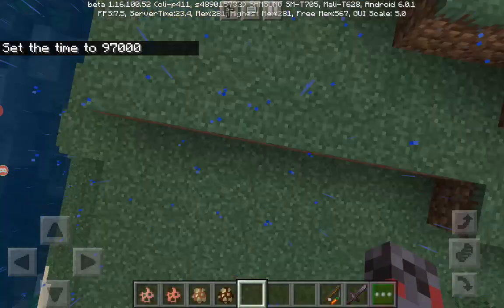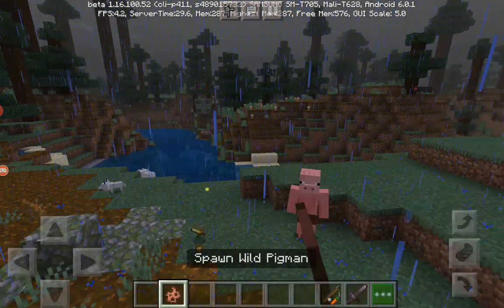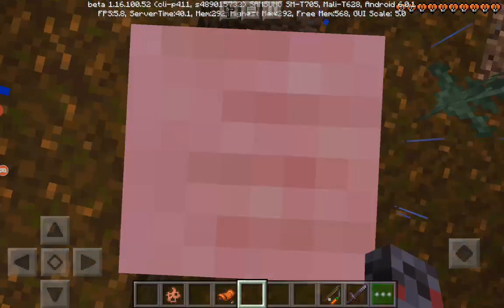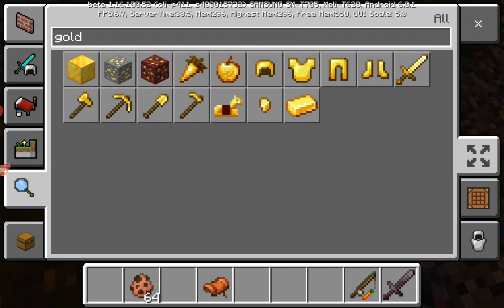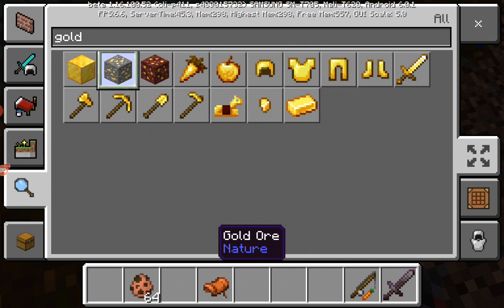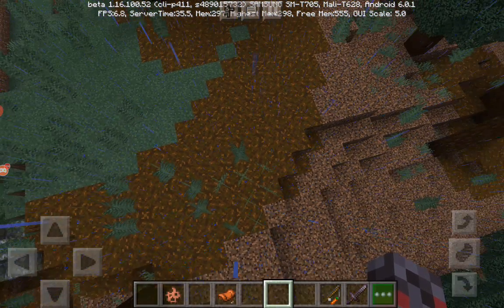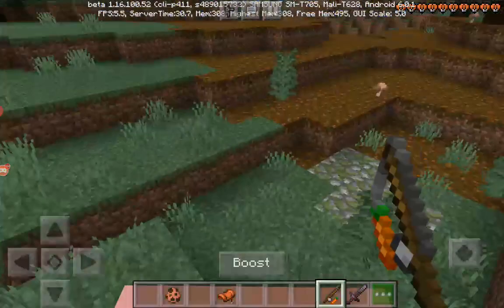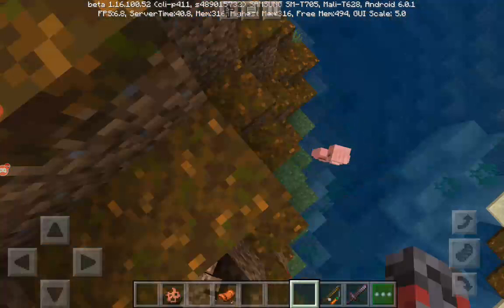New addon pigman in minecraft